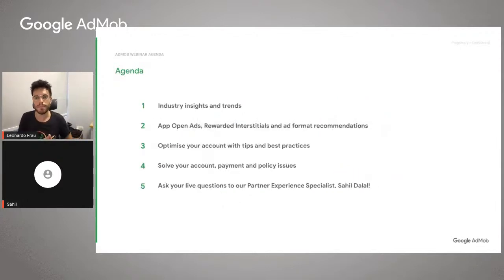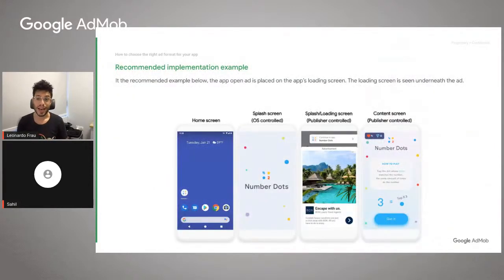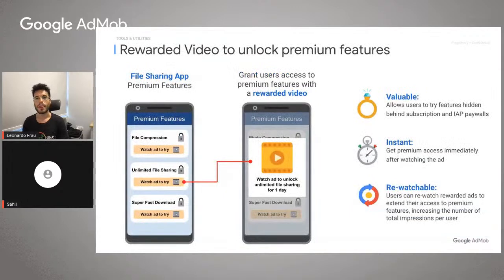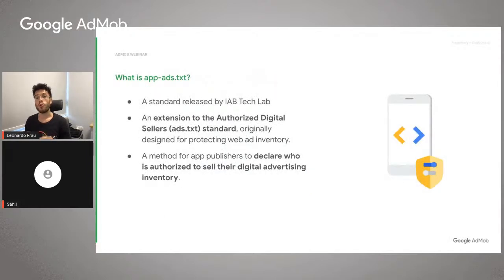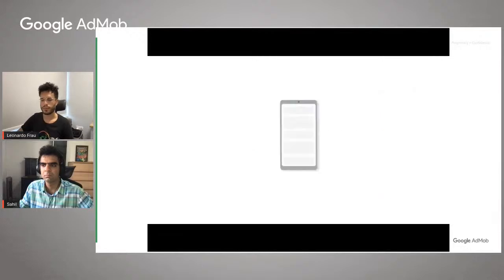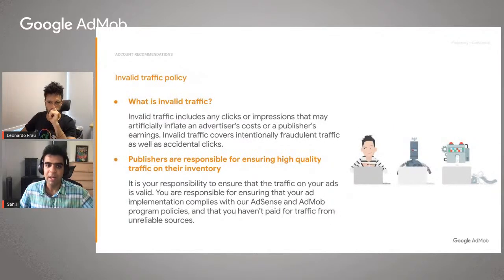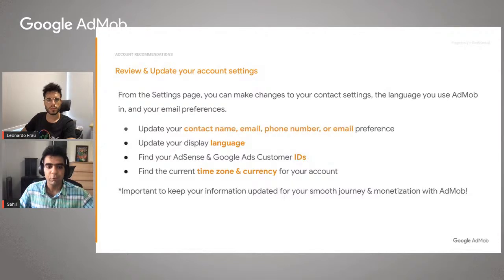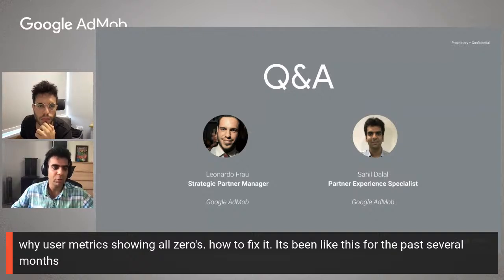Helping app publishers accelerate AdMob revenue and solve common policy issues